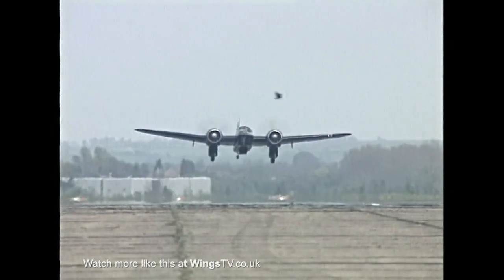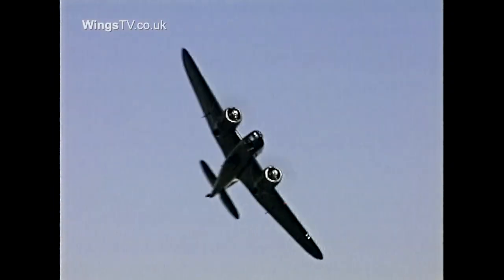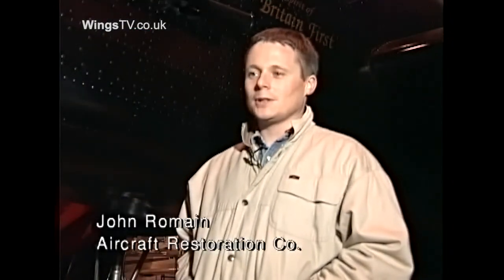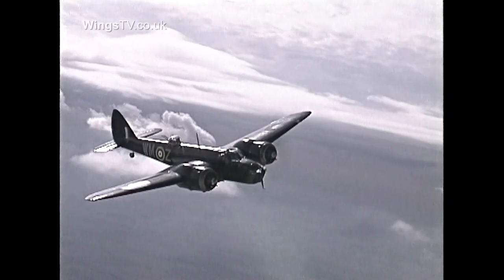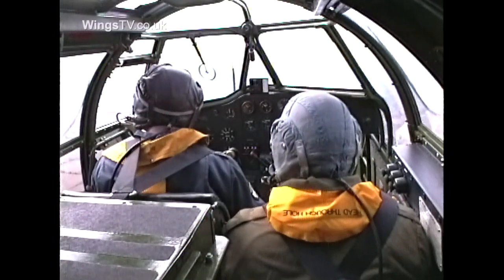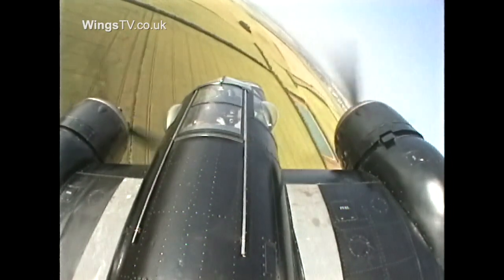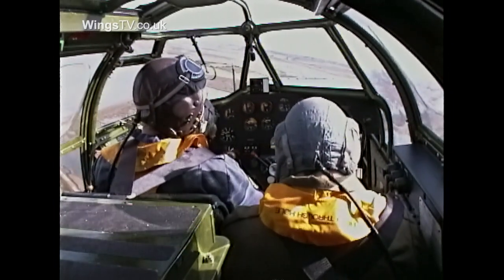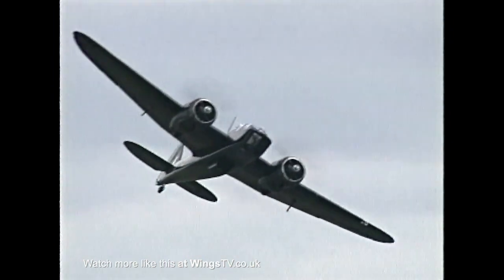Bristol Blenheim from the Pilots seat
Here's a short film we made in 1996 about flying the Blenheim. We'll be uploading a much longer film called "Flight of the Blenheim" to WingsTV.co.uk soon. Recorded before the days of HD and widescreen!
WingsTV.co.uk is a aviation streaming channel featuring aviation documentaries and airshow films, subscriptions start at less than £1.60 a month and the channel is available worldwide